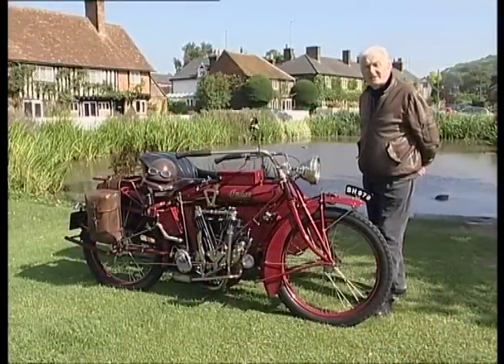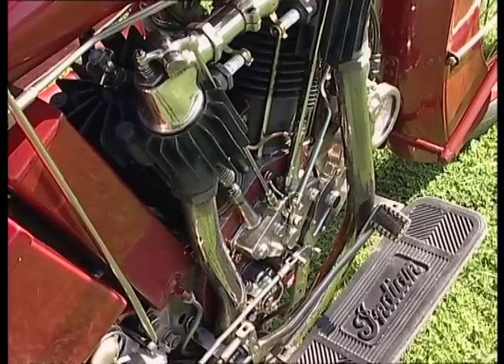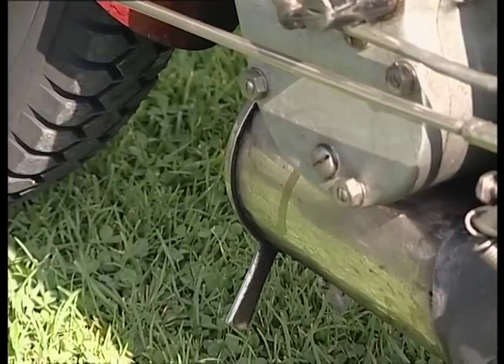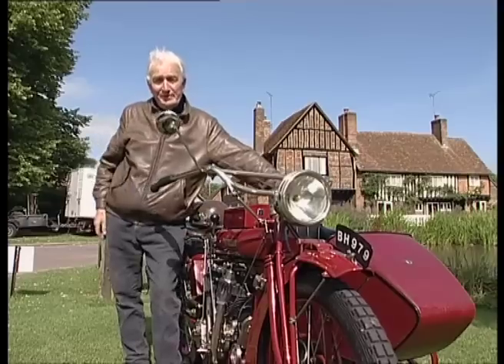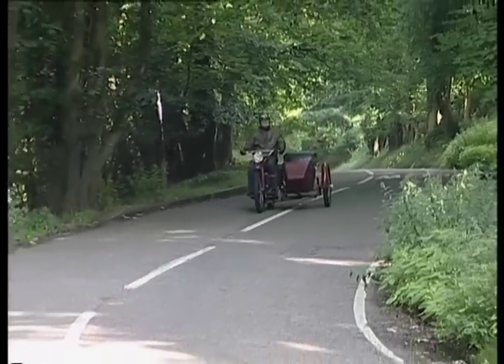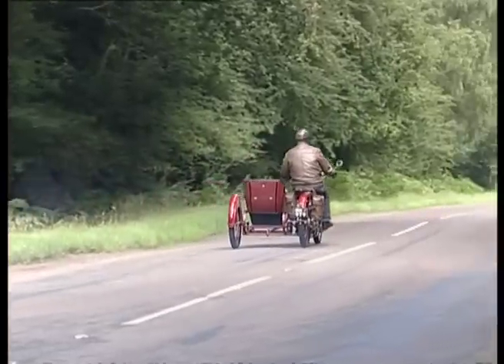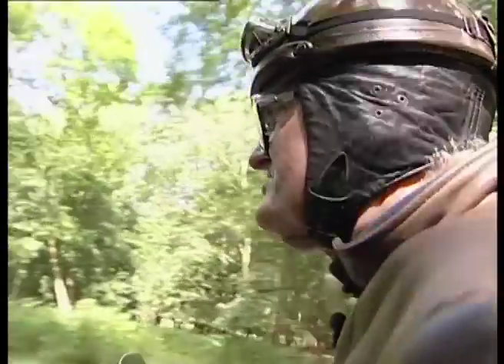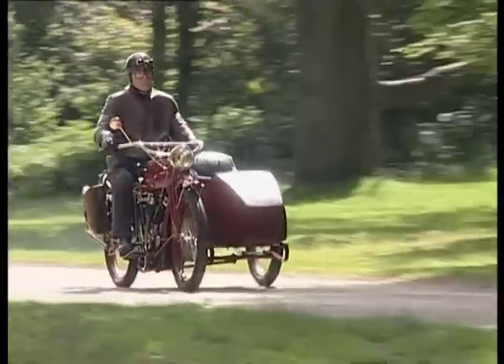Indian 1915 V Twin 1000cc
Don climbs aboard a beautifully restored 1915 Indian V-Twin 1000cc American motorcycle. One of the most successful motorcycles ever made and has a sporting pedigree. It was produced in large numbers, selling 35,000 in 1913. Some of its features include: electric lights, tool box, town & country exhaust, effective suspension and an idiosyncrasy, a left-hand throttle. Some say the left-hand throttle was to enable the rider to draw his gun with his right hand and continue controlling the bike with his left. A truly magnificent machine.